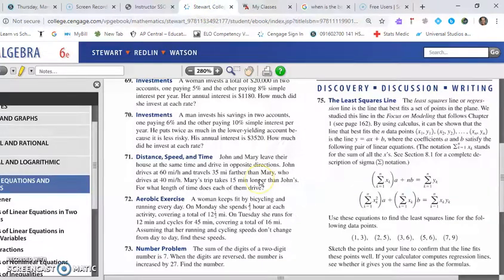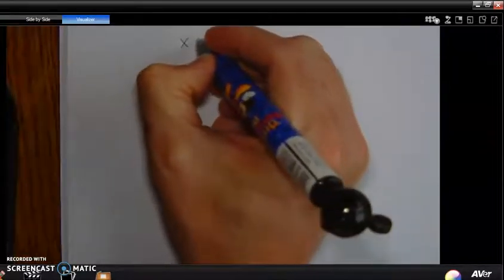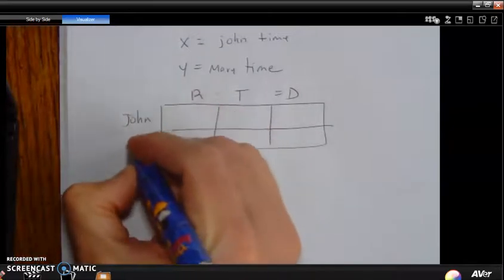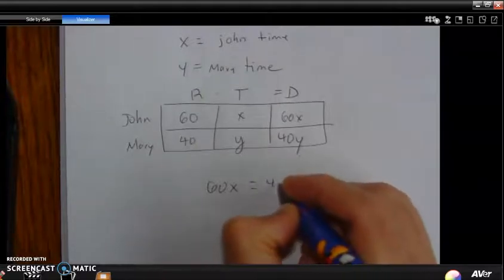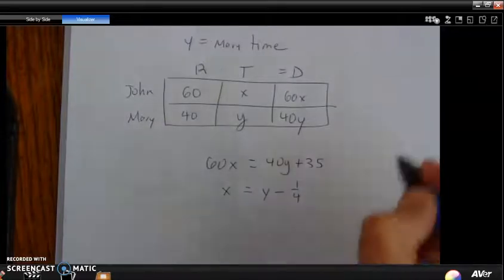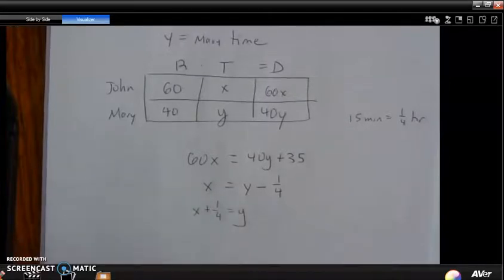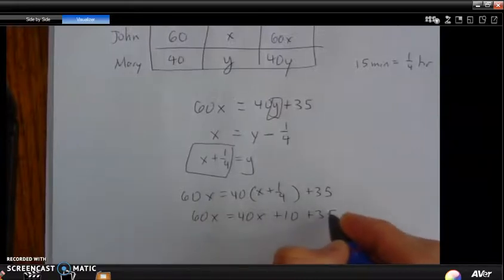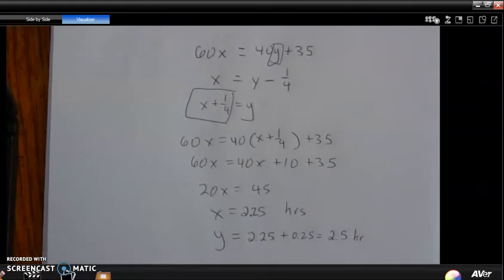5.1 Word problem #2